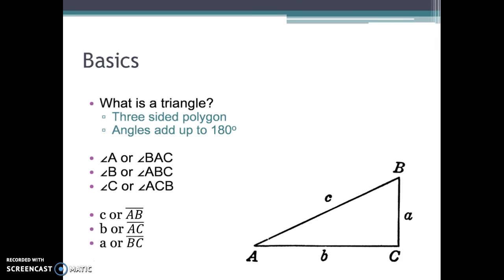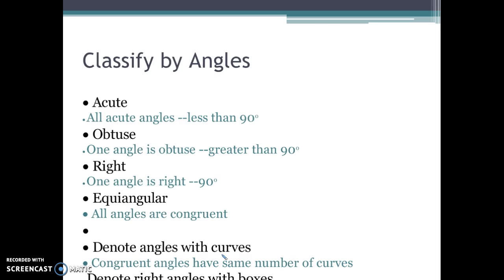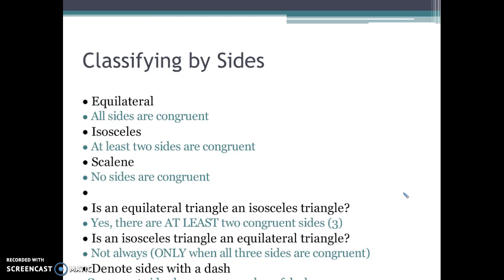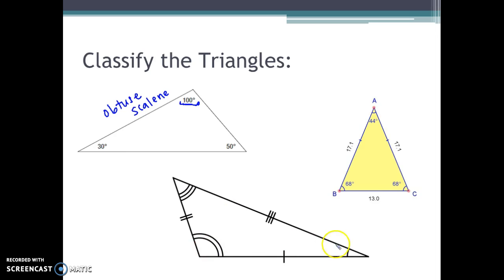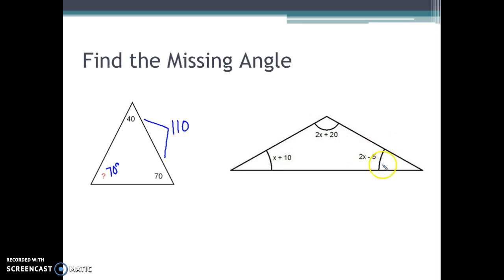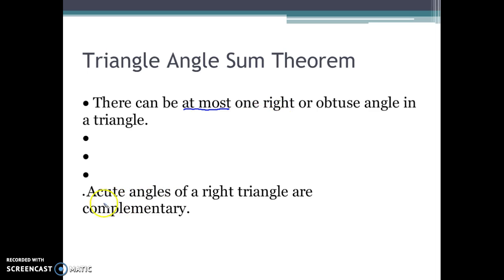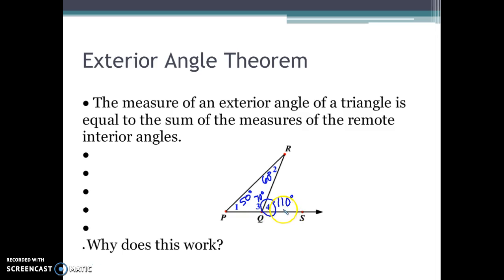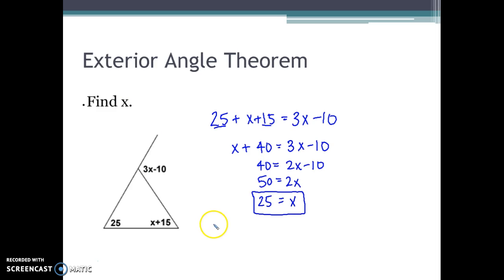Triangles Part 1